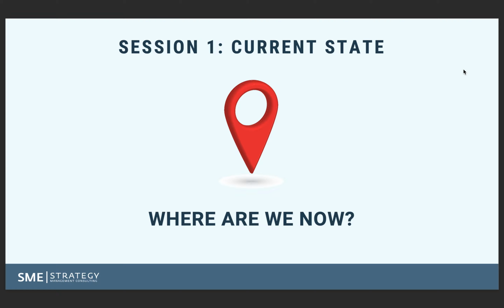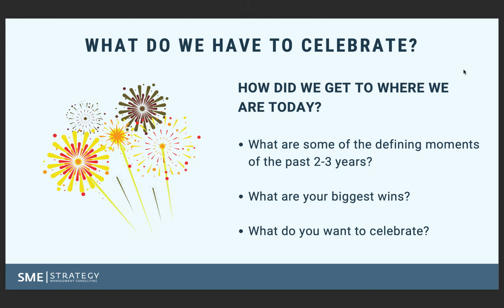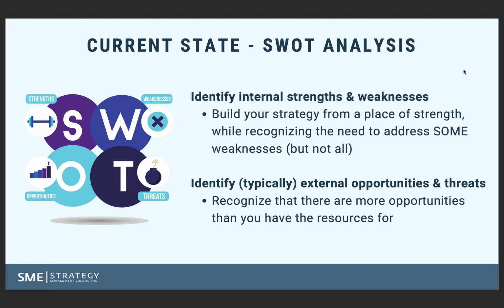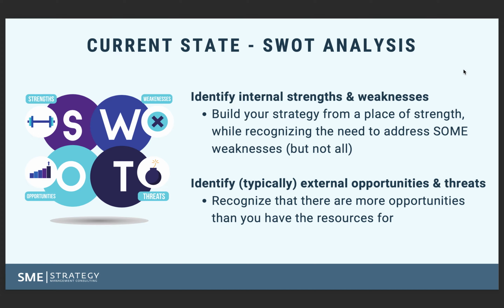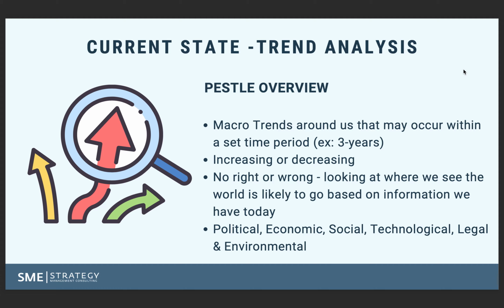Alignment program -Session 1- Overview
00:00

// More strategic planning resources:

► Are you looking for someone to facilitate your strategic planning process?

Based out of Vancouver, BC, we've worked with organizations all over North American and beyond in various industries including nonprofits, universities & government organizations. For more information on working with a facilitator for your next strategy session